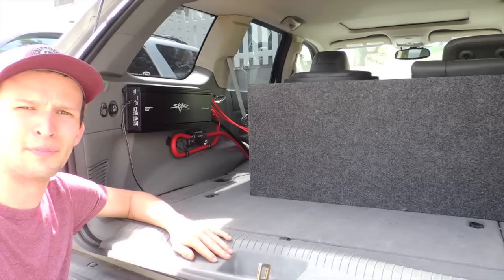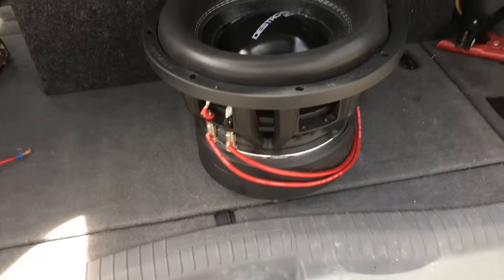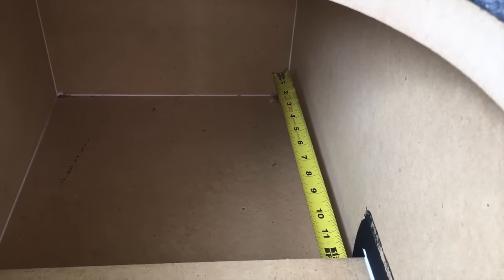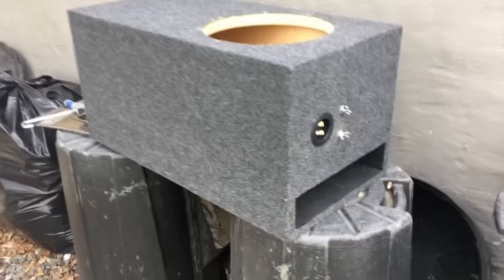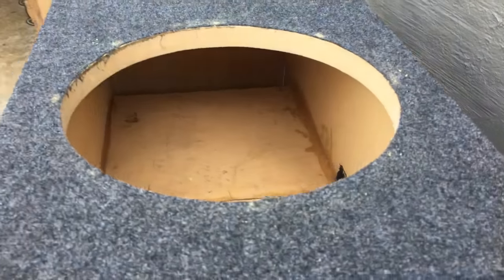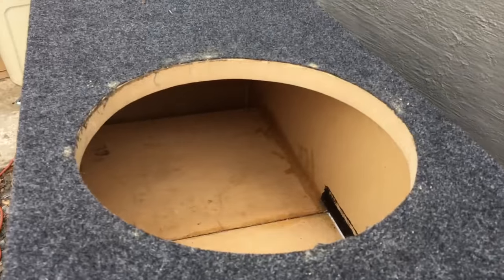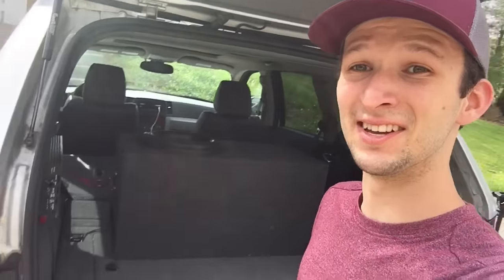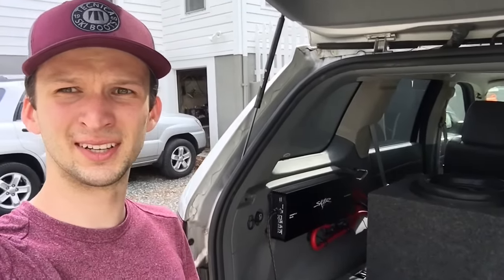Tuning My Box To Hit Lower! | How To Tune a Ported Subwoofer Box/Enclosure